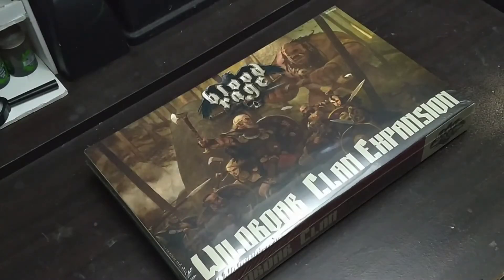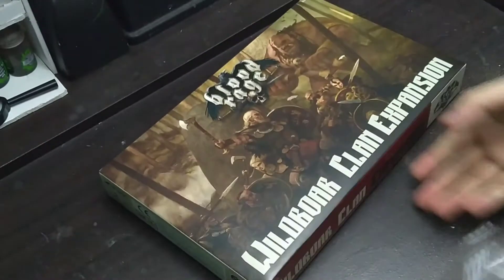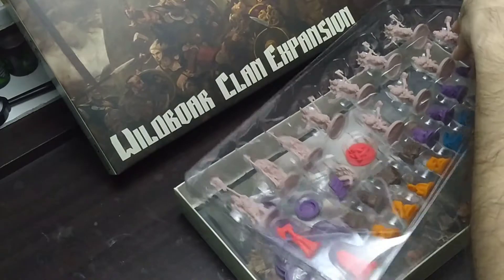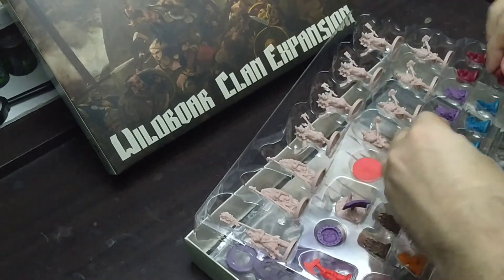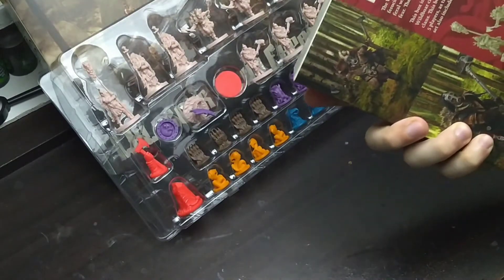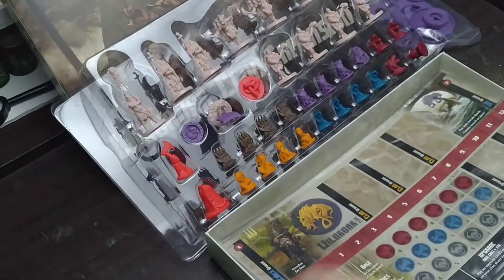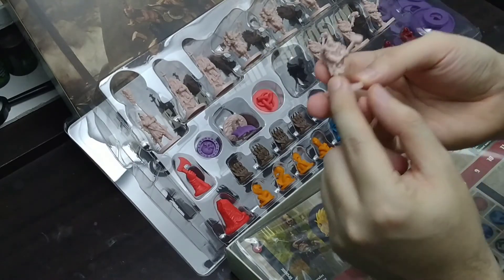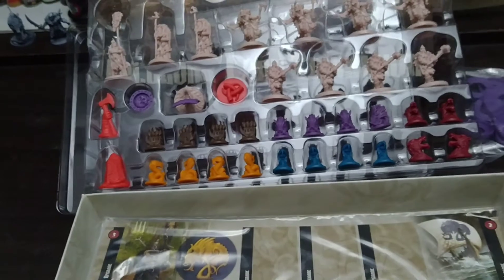CMON Time Machine: Wildboar Clan Expansion Unboxing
Unboxing Wildboar Clan expansion for Blood Rage from our CMON Time Machine order.